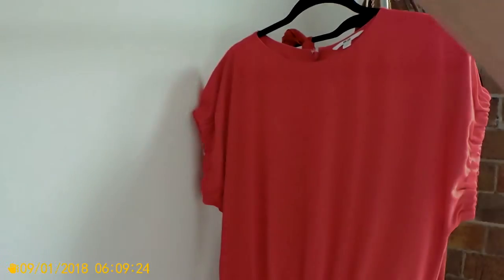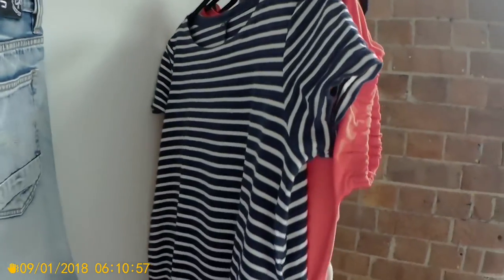12x12 wardrobe for holiday trip to Manila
Lens - Canon EOS M 22mm F2
Software - iMovie